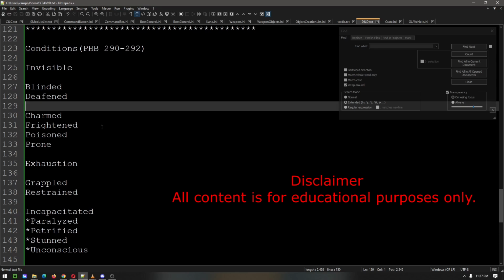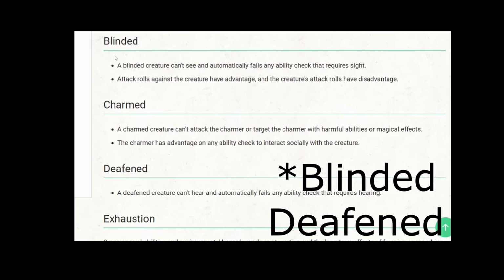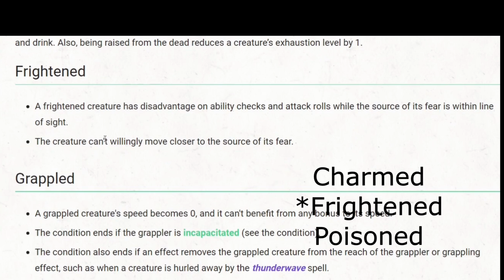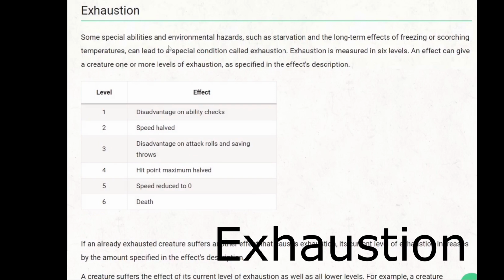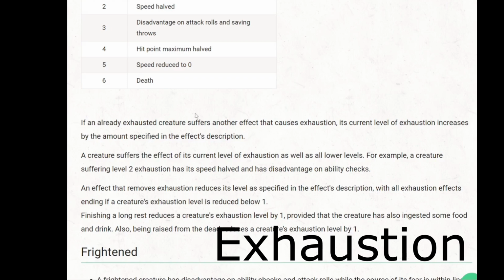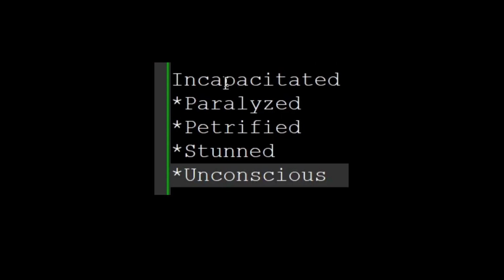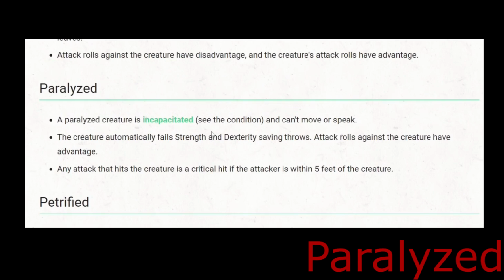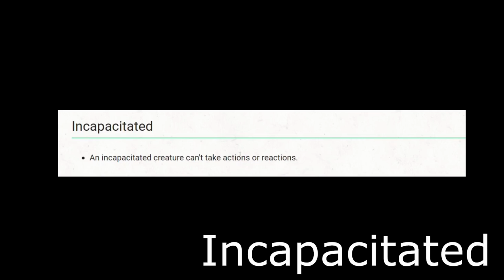Sophomoric Guide to D&D 5e - Conditions (Review)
In this Sophomoric Guide to D&D 5e, I quickly go over Conditions:
Invisible, Blinded, Deafened, Charmed, Frightened, Poisoned, Prone, Exhaustion, Grappled, Restrained, Incapacitated, *Paralyzed, *Petrified, *Stunned, *Unconscious

New to D&D 5e, wanna chat with other newbies? New PCs and DMs preferred -
^_^ Join me the discord ^_^